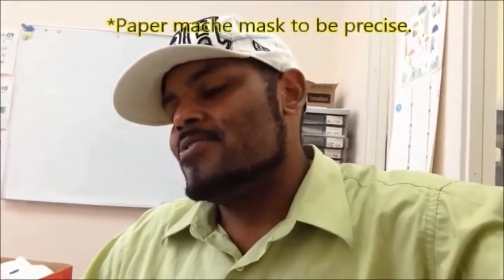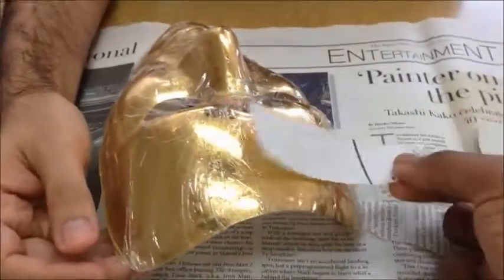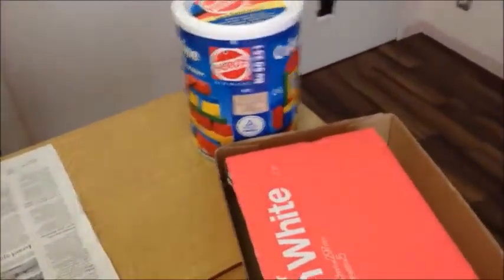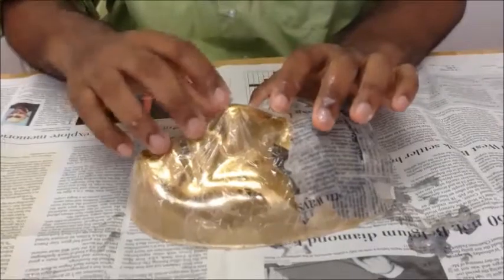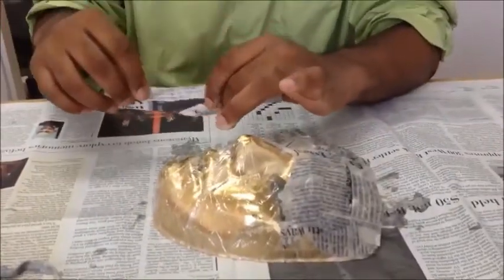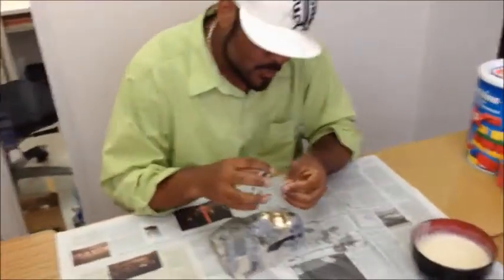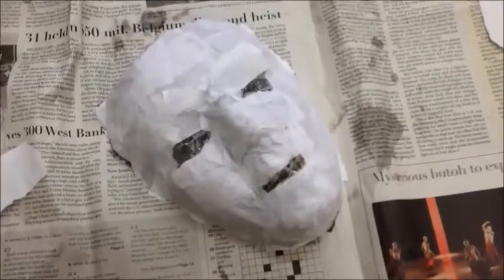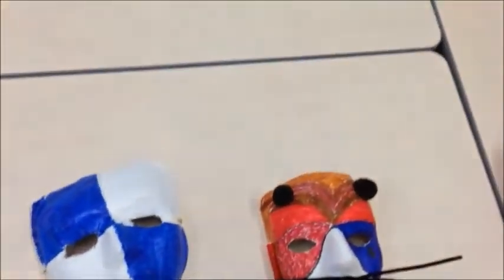Ricky Hart - Get Ya Gaijin Costume for $9.99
While getting instructions on how to make a paper mache masks at work, we talked about some types of Halloween costumes available in Japan.